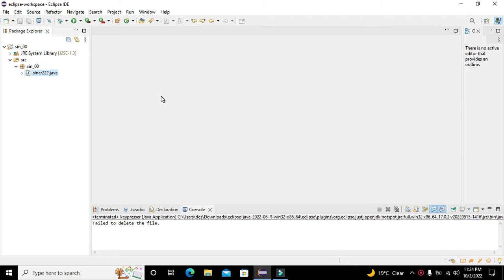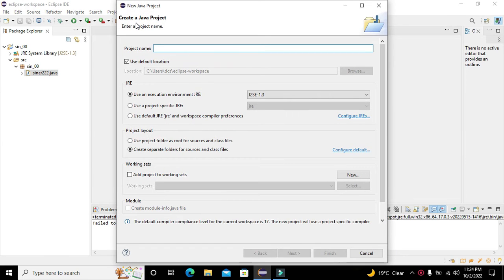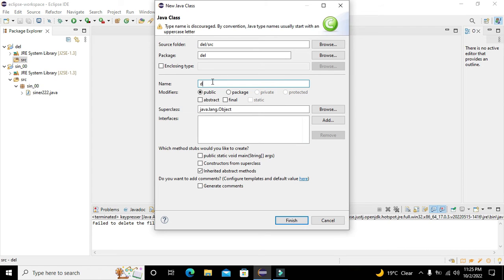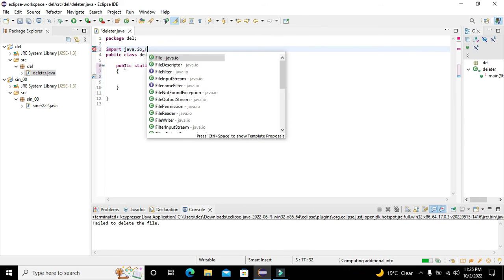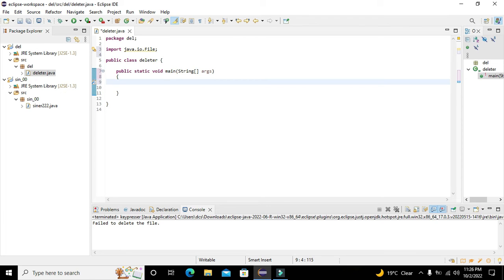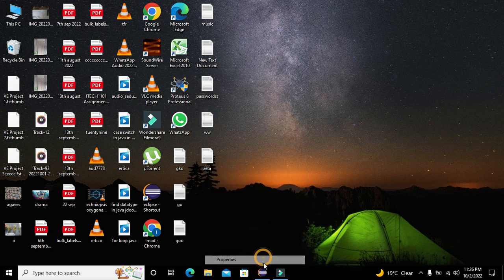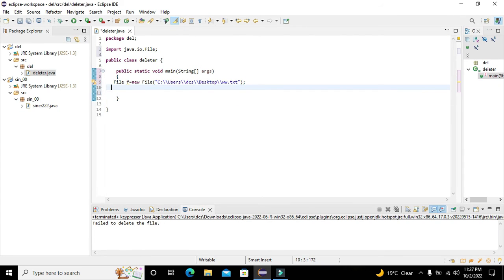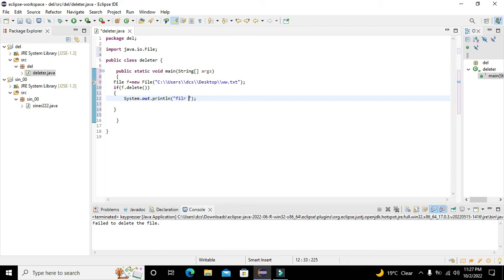how to delete a file with java programming language in eclipse | delete any file with java program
1. how to delete a file with java program in eclipse.
2. deleting a file with java code in eclipse.
3. simplest way to delete a random file with java programming language in eclipse.